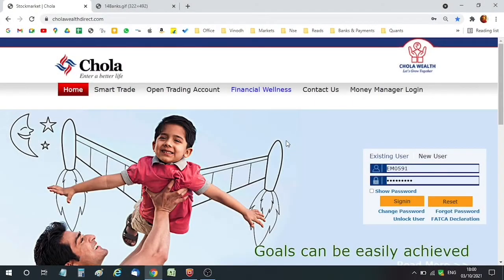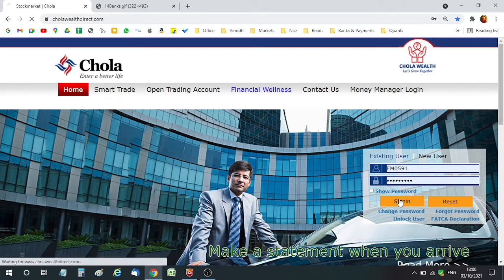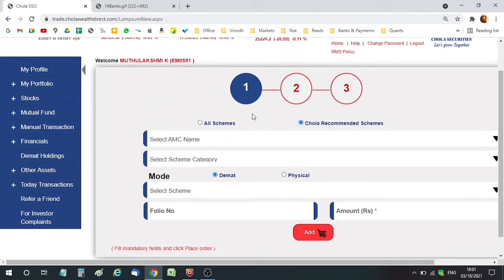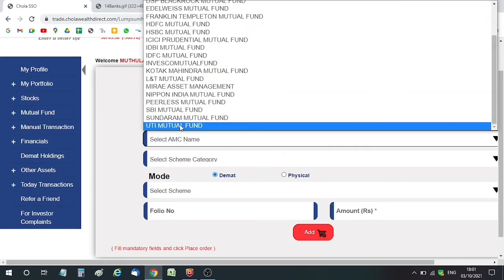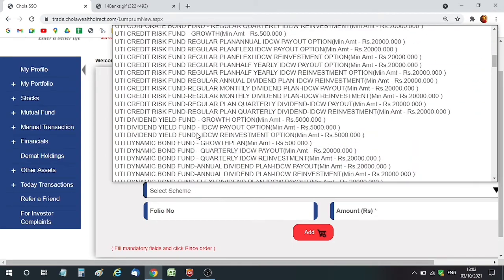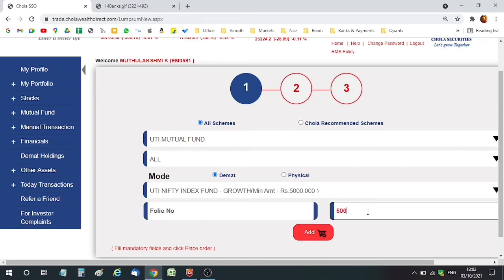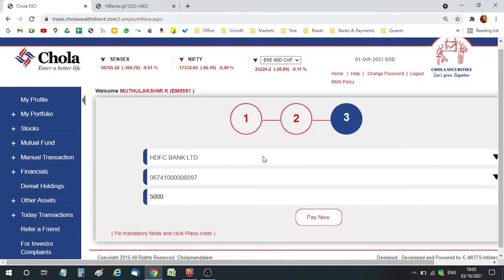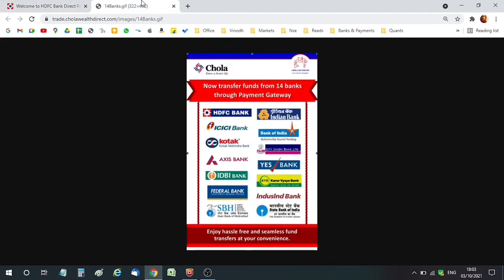Chola - MF - Lumpsum